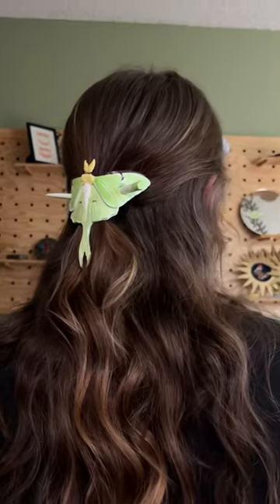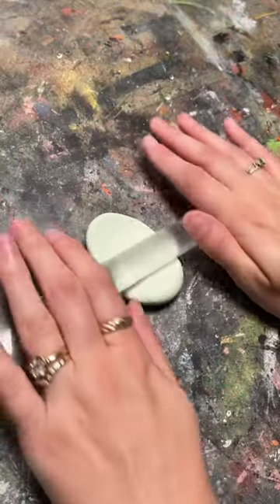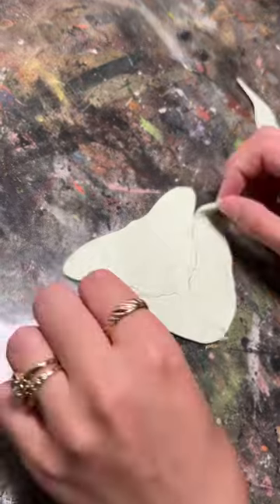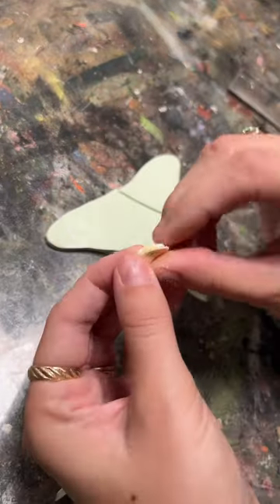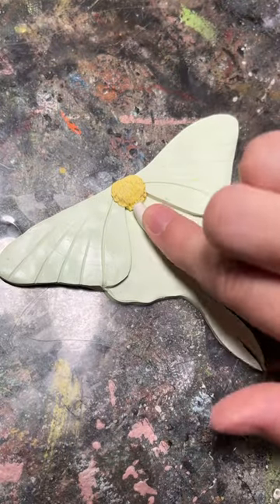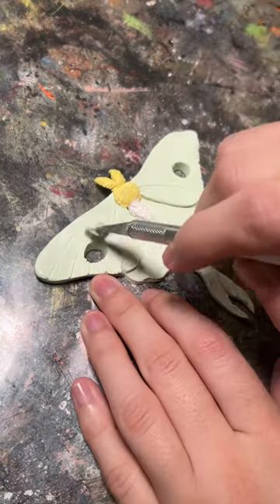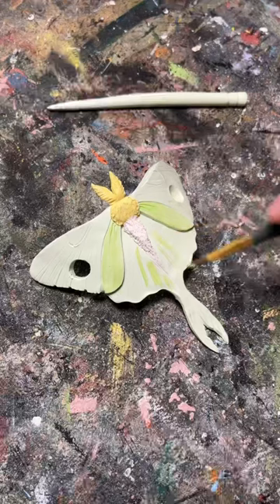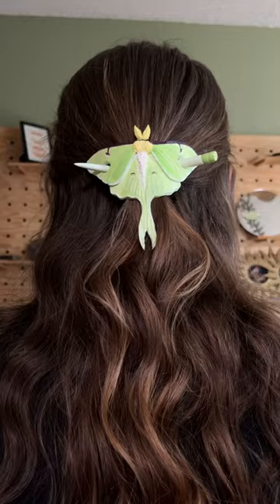It’s about time!!